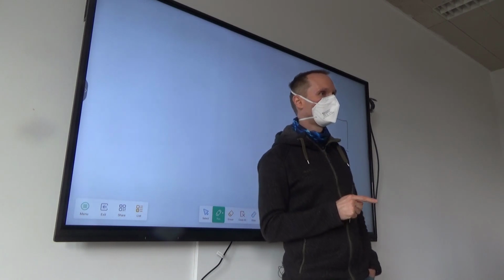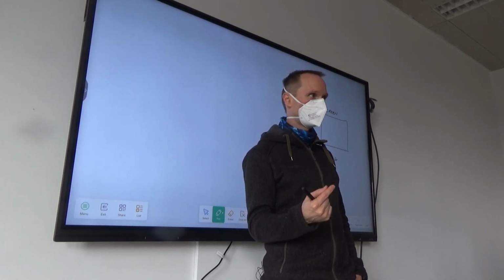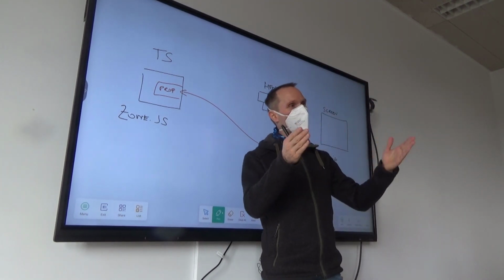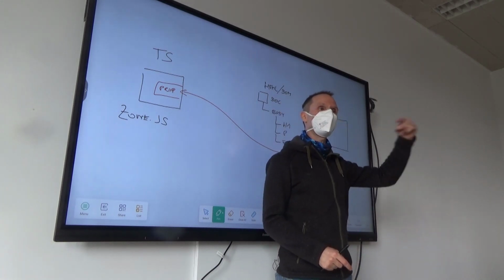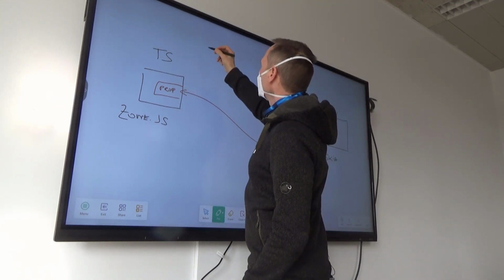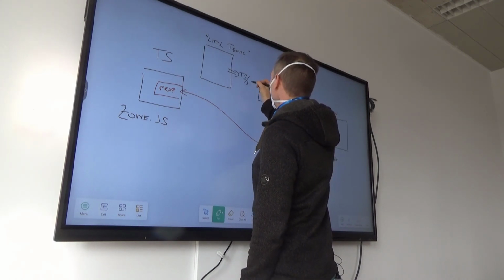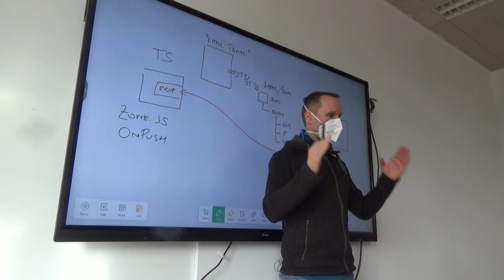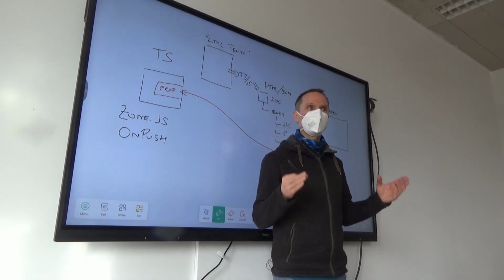Data Binding Concepts (Part 2) - Angular Concepts (Blackboard Session)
This week we repeat the core concepts of data binding. We started with XAML (part 1) and continue with Angular (this part). In the first lessons, we do blackboard sessions speaking about the underlying concepts. After the concepts, we will dive into code and see the discussed concepts in action.

00:00:17 Intro
00:00:30 How are pixels drawn on the screen?
00:02:28 HTML/DOM
00:03:04 Data binding to/from TypeScript
00:09:44 Angular HTML Templates
00:14:27 OnPush
00:16:07 Closing